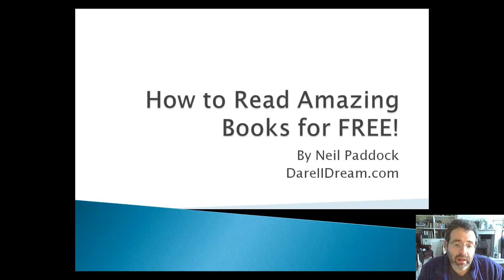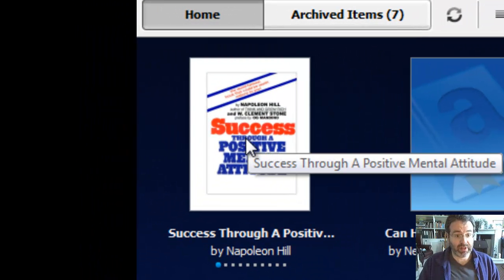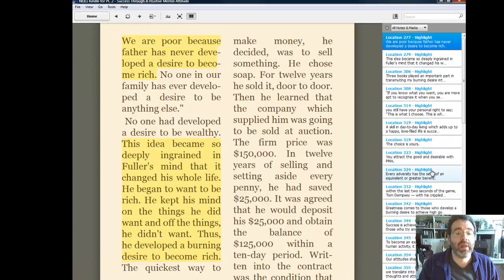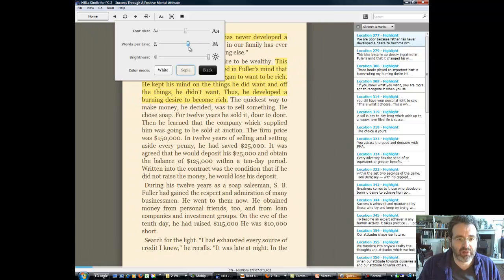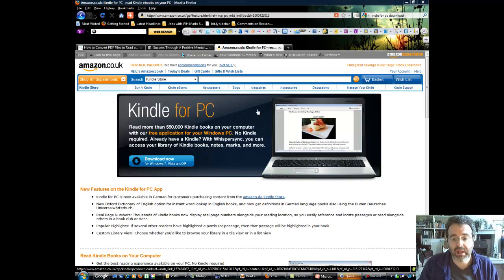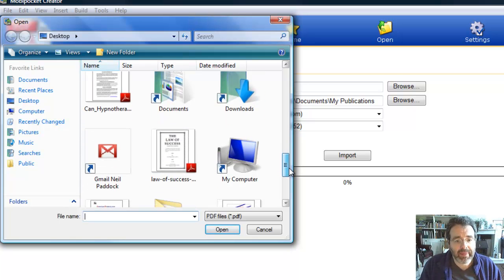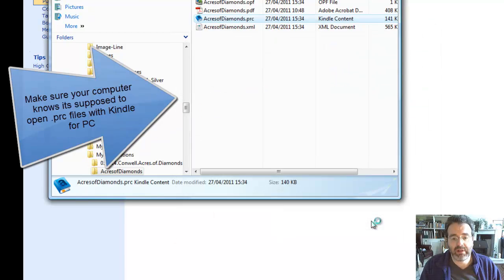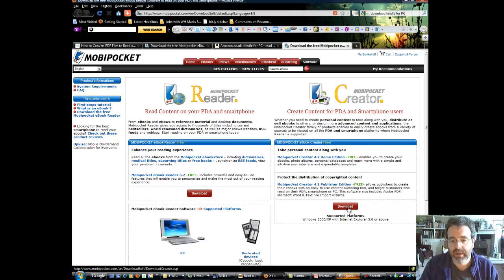How To Read Amazing Books for FREE using Kindle for PC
Here's a cool way to read some great old classic books to read for FREE on your PC. Grab them from the Internet Archive, and read them with Kindle for PC. Have a much better reading experience than you would with PDFs. I went to Wikipedia and grabbed 3 Napoleon Hill books from the bottom of his page. I then needed to figure out how to convert any old e-book or PDF into a format for the Kindle. This will show you how. for the instructions for Mobipocket Creator - I wouldn't have had a clue otherwise! Thanks also to Chris Farrell for showing me how to use Camtasia.  The link to mobipocket creator (Publisher Edition) can be found is worth checking out anyway for free books and also check out the mobipocket reader too. Good Luck with it! Kindest Regards, Neil Paddock